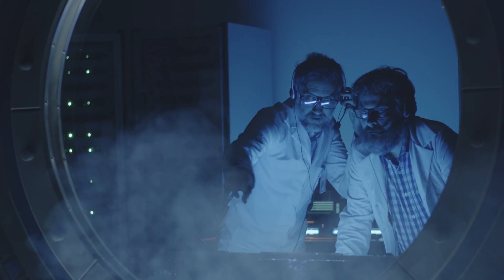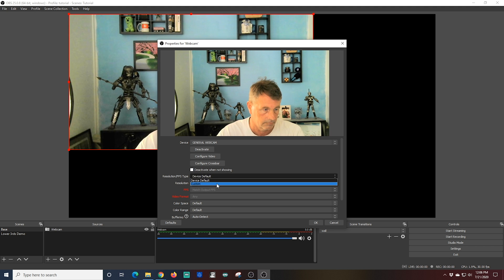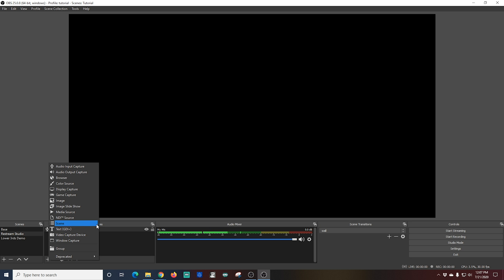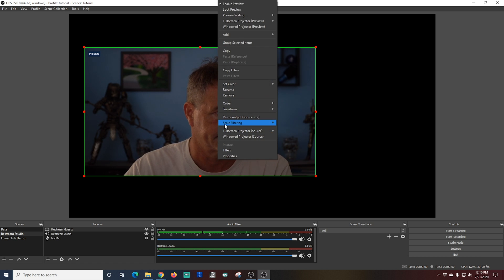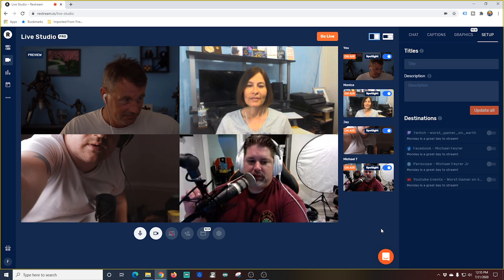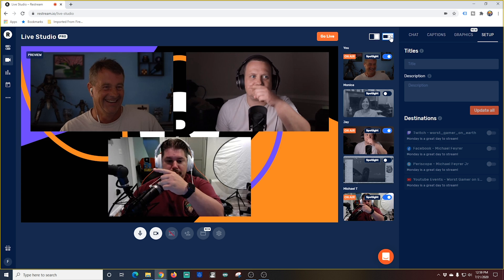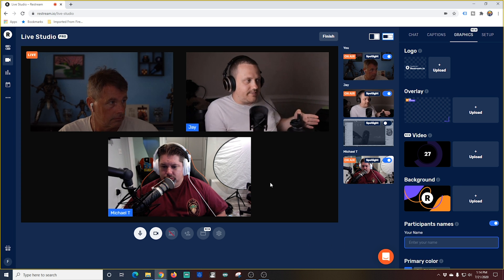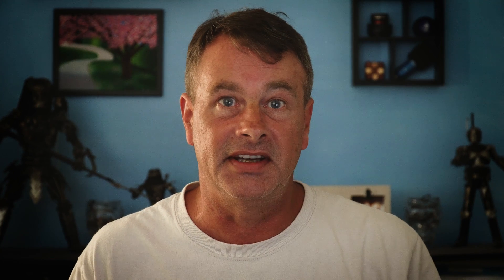The EASY Way to Live Stream With Multiple Guests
OBS is complicated! Adding guests can seem so overwhelmingly difficult. BUT it doesn't have to be at all. In fact it can be so easy!

Today I show you how to add up to 10 guest with no hassle or problems in OBS using Restream Studio. STEP by STEP.